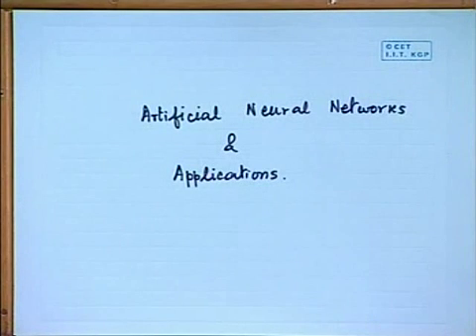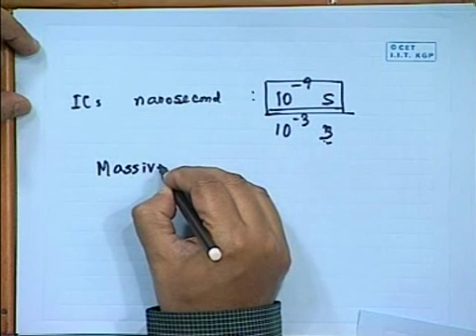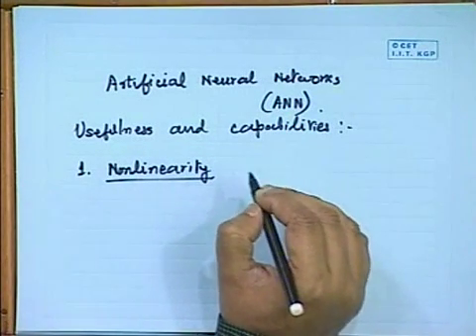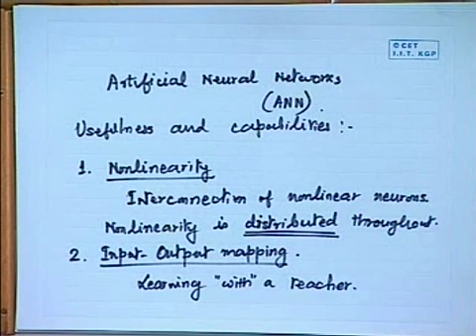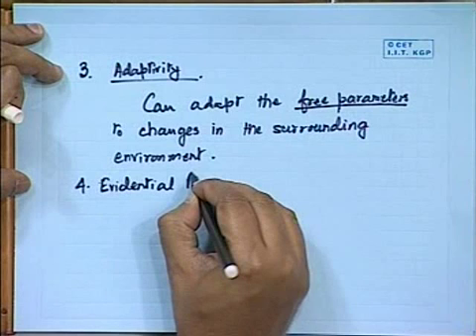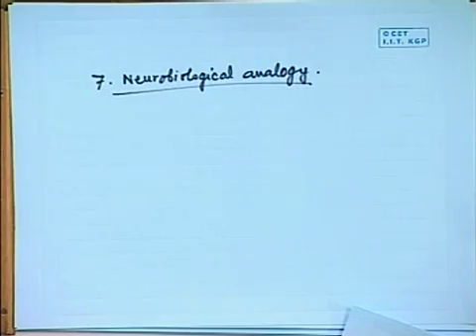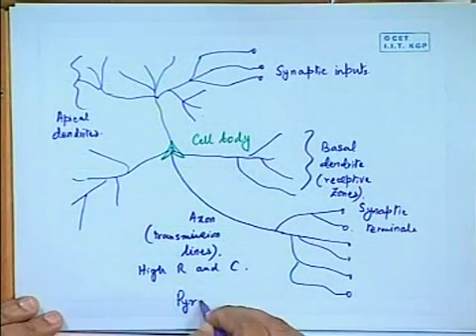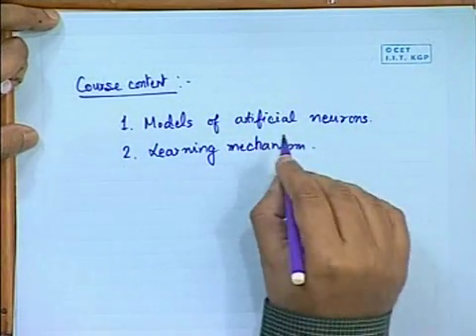Introduction to Artificial Neural Networks